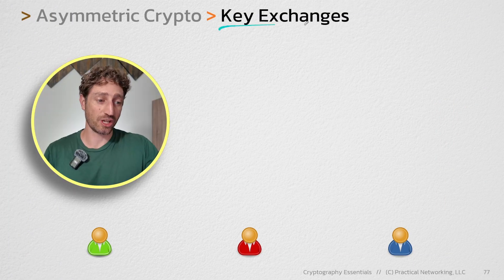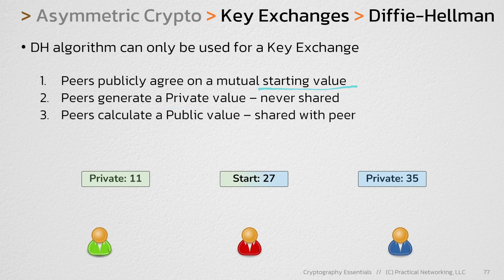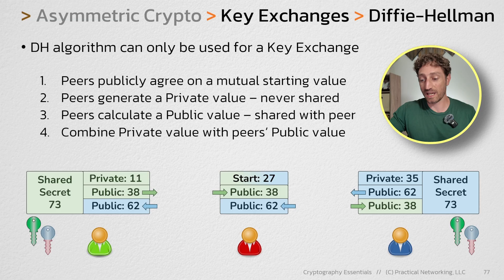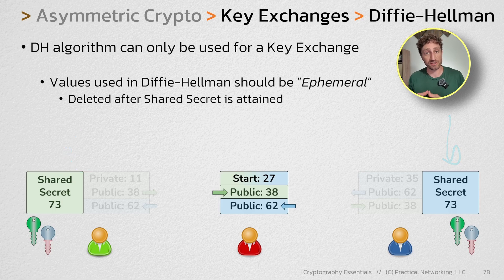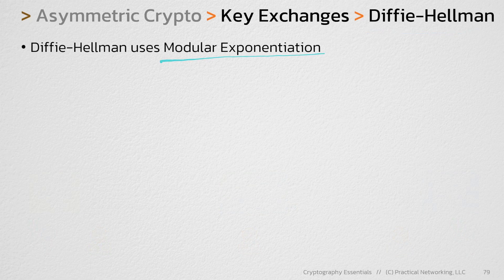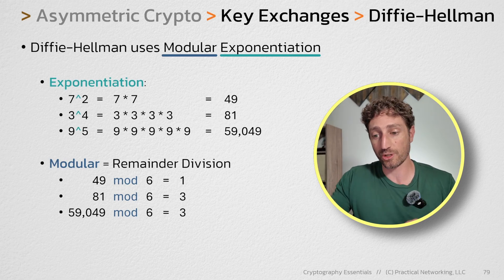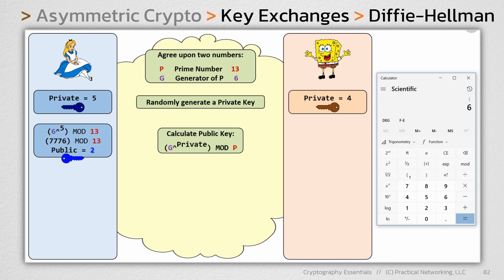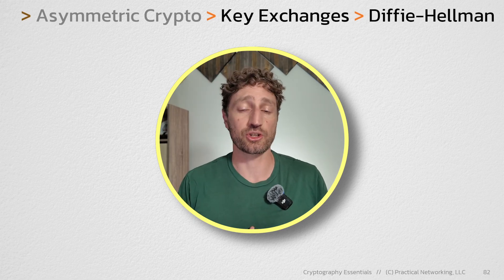Diffie-Hellman Key Exchange and Forward Secrecy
Diffie-Hellman is the most secure way of doing a Key Exchange. Specifically because it provides a very important Cryptographic concept known as Forward Secrecy. In this video we show you Diffie-Hellman twice:  once with simplified math, and later with the real math.  Then we define Forward Secrecy, and explain how Diffie-Hellman provides it.

// CHAPTERS

00:00 - Intro / Key Exchange review
00:36 - Plan for this video
01:19 - Simplified Diffie-Hellman Key Exchange
03:29 - Diffie-Hellman Assurances
04:13 - Forward Secrecy
06:59 - Modular Exponentiation
08:47 - Real Diffie-Hellman Math
12:00 - Outro

00   Series Introduction
01   Hashing
02   Keys / Secret Keys
03   Symmetric Cryptography
04   Encryption
05   MAC / HMAC
06   Pseudo Random Function
07   Asymmetric Cryptography
08   Asymmetric Encryption (RSA)
09   Signatures
10   RSA Signatures
11   DSA Signatures
12   Key Exchanges
13   RSA Key Exchanges
14   DH Key Exchanges
15   Elliptic Curve Cryptography

// ADDITIONAL RESOURCES //